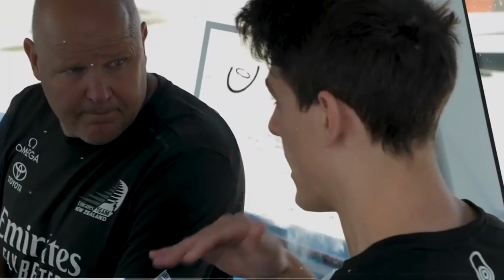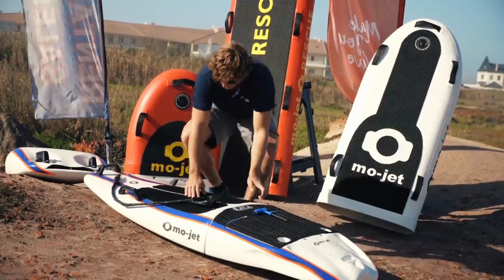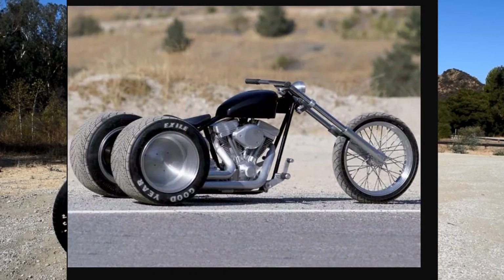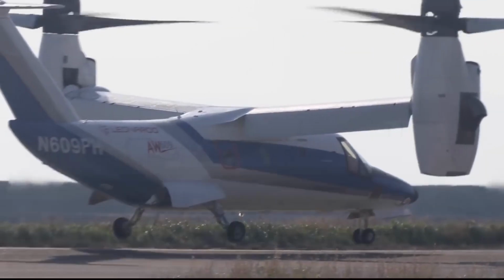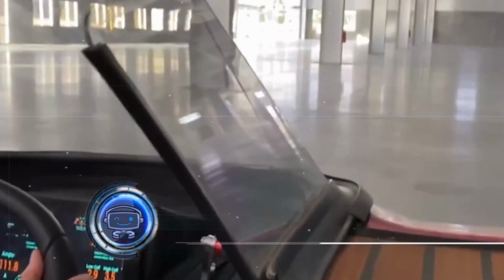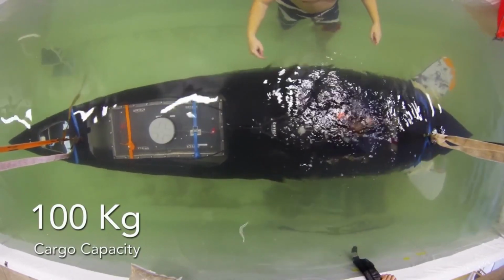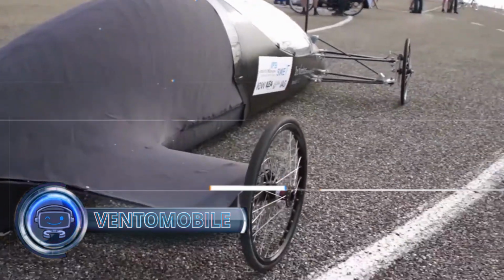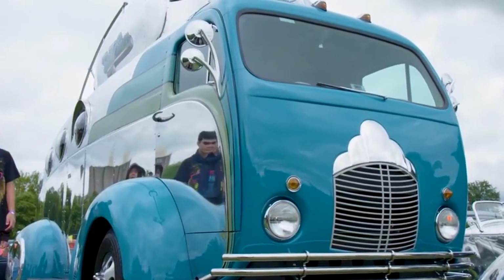REAL FLYING CARS? CAR TRANSFORMATIONS - MUST WATCH | Amazing TechLife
In this episode, we'll look at future inventions coming soon for everyone! These cool inventions look like they are straight out of sci-fi. However, they will soon be available for everyone.

Amazing Tech Life is the channel about technology, gadgets, new products, and amazing things you didn't know were true.

Chapters:
0:00 Intro
0:21 Chase Zero
1:08 Mojet
2:05 Exile Trike
2:58 AW609 AC4
3:46 Flying Car/Helicopter
4:47 Arosa
5:30 Submercible
6:18 Kuberg Ranger
7:03 Ventomobile
7:52 Decoliner
8:30 Outro

Video Title : REAL FLYING CARS? CAR TRANSFORMATIONS - MUST WATCH | Amazing TechLife
Created By : Amazing TechLife

🤖 ABOUT AMAZING CHANNEL:
Hello and Welcome to the Strangely Satisfying Technology Channel.
Prepare to have your mind blown by next-level life hacks, amazing gadgets, cutting-edge technology, and incredibly rewarding advice on how to get chores done efficiently.
Not to mention incredible equipment and creative innovations that leave you mesmerized. You will see workers performing their craft at at a higher level.